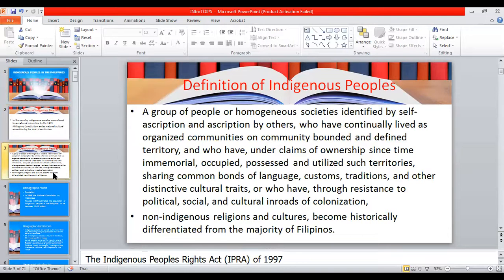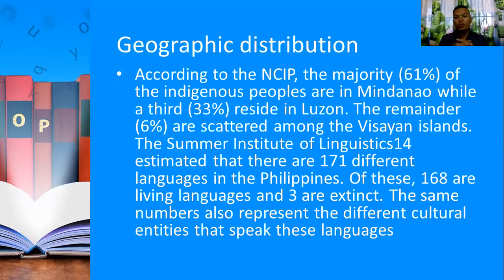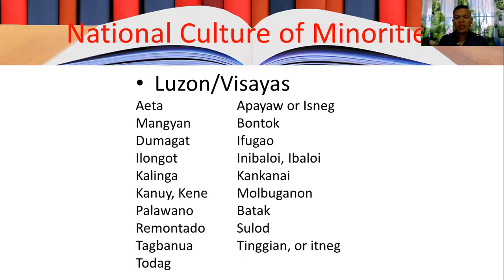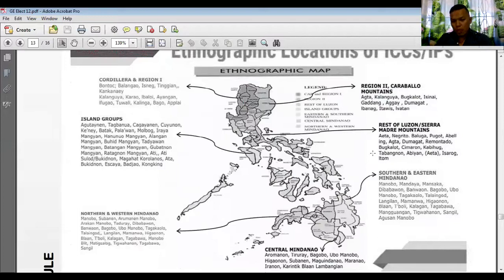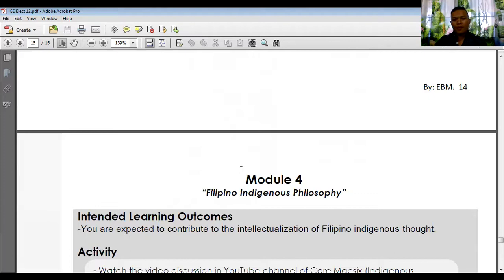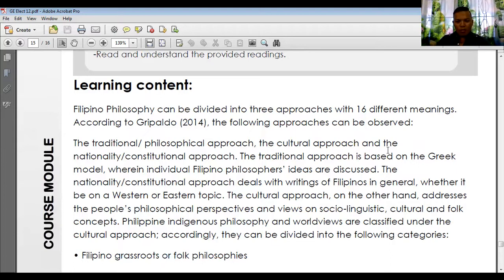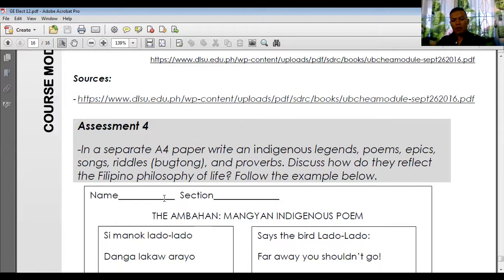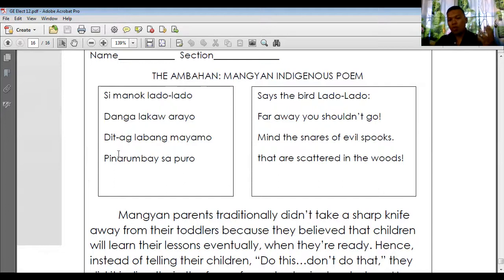Indigenous People and Indigenous Philosophy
Video discussion on Indigenous people in the Philippines and indigenous philosophies...